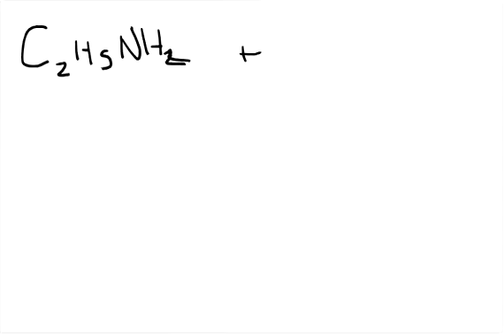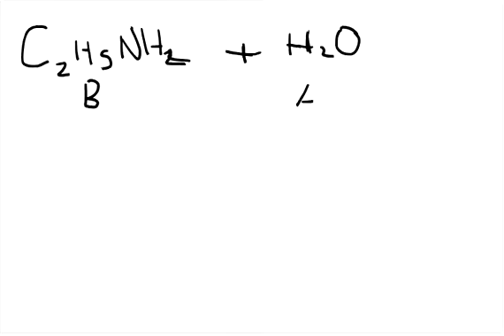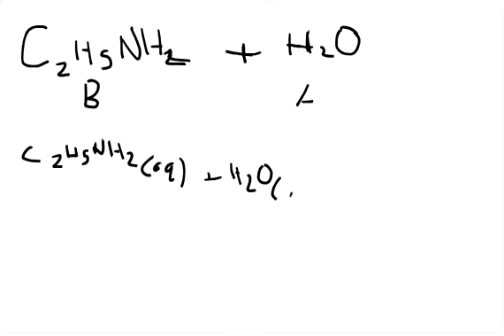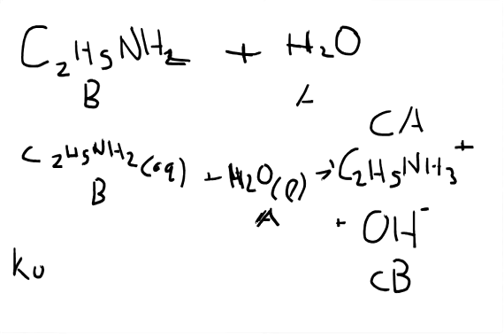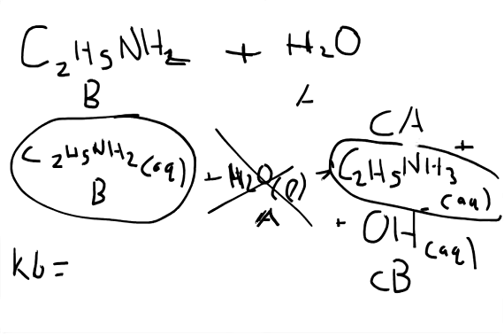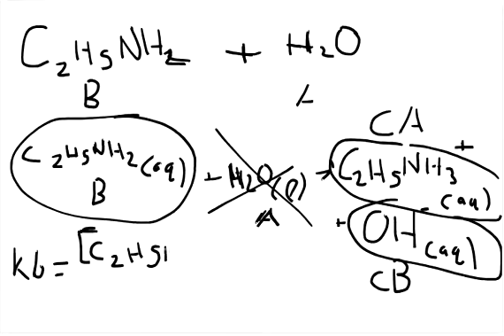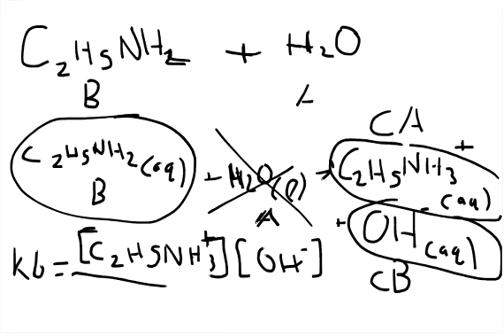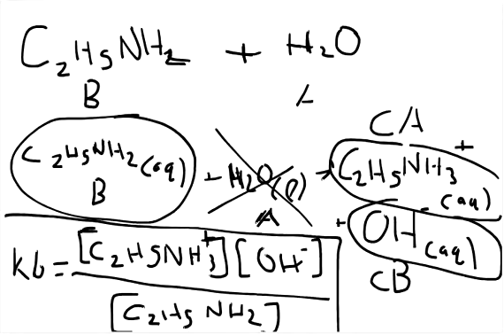Chemistry: Writing the Kb Expression